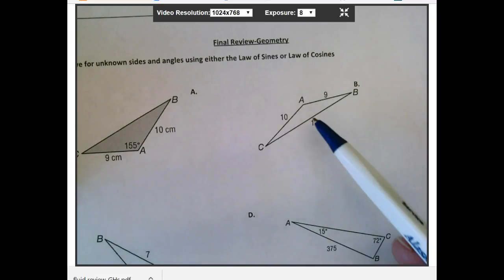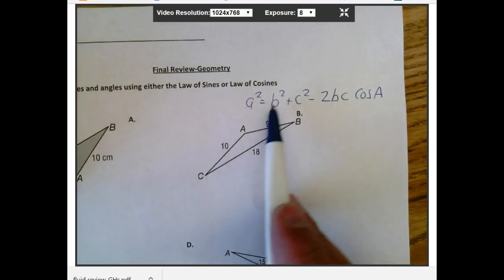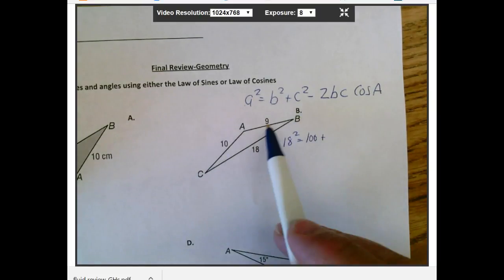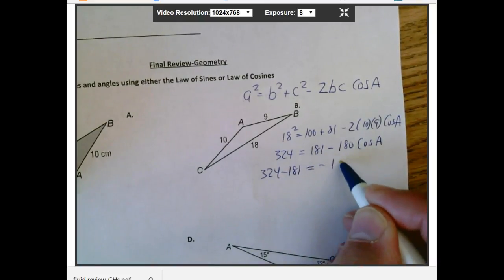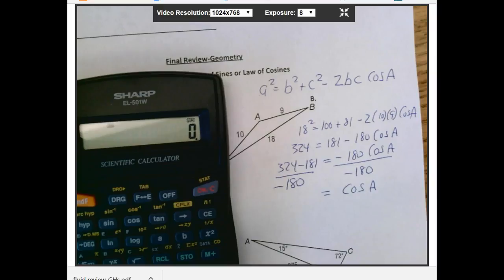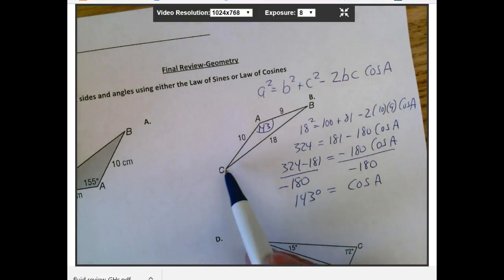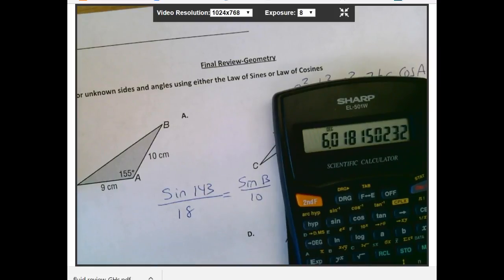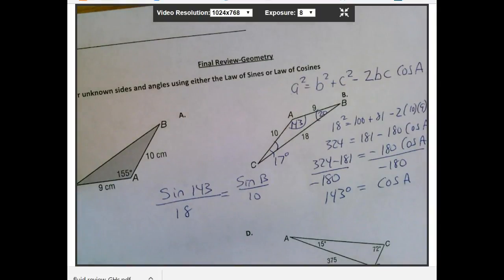Solving a triangle using the Law of Cosines-(Having three si